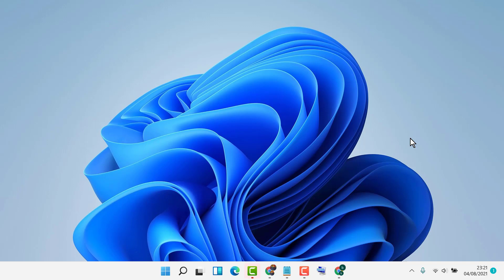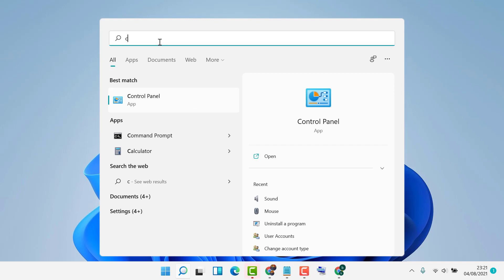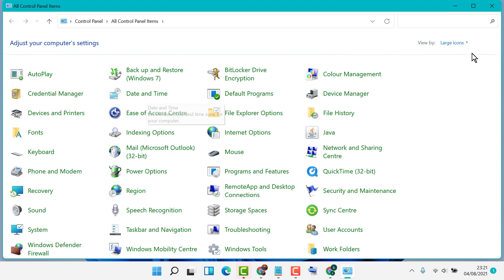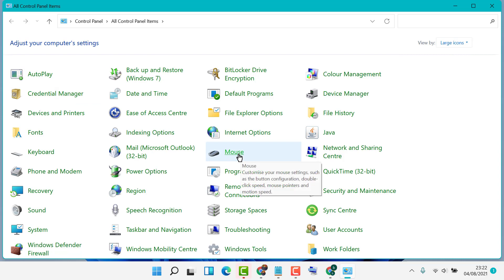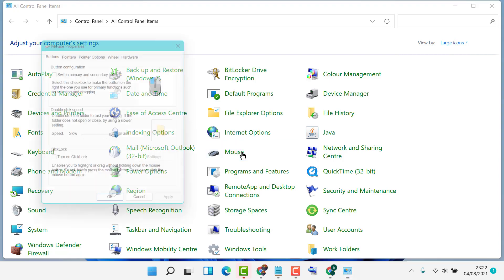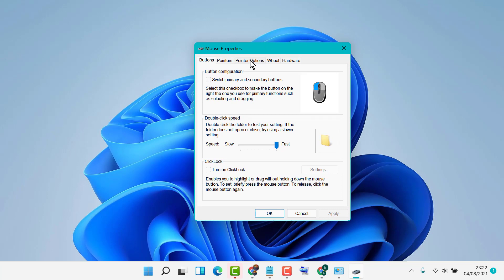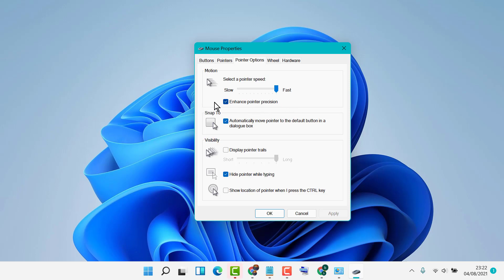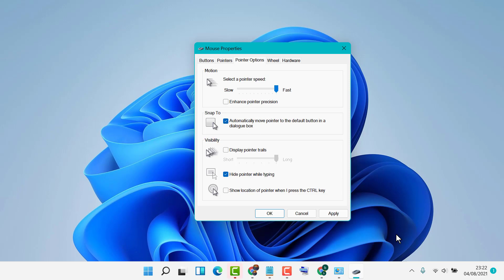How To Turn Off Mouse Acceleration on Windows 10